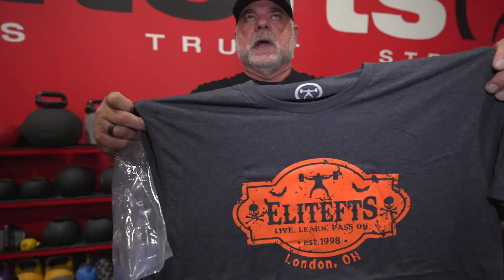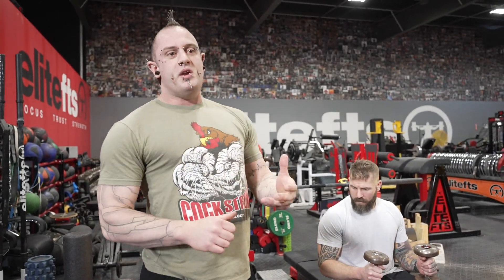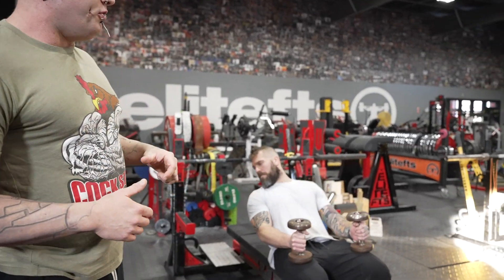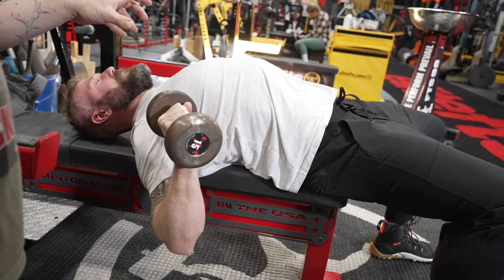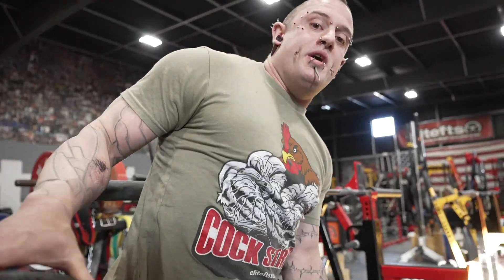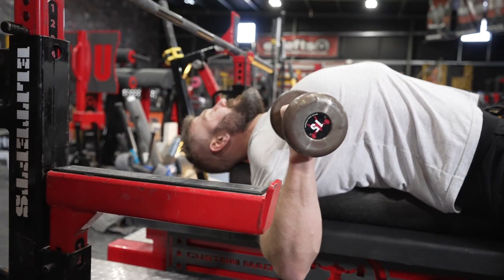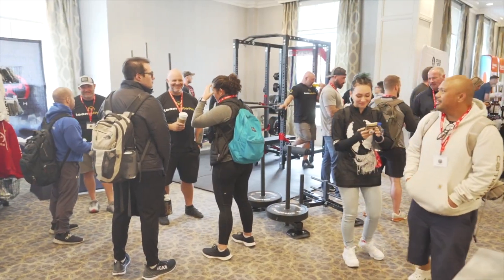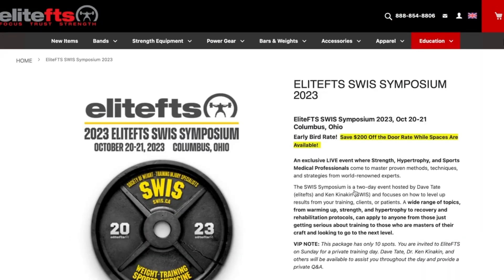Loaded Stretch | Activate Your Pecs & Shoulders With Tom Sheppard